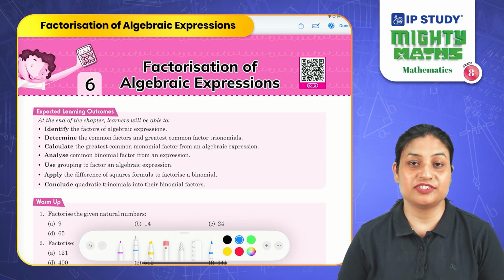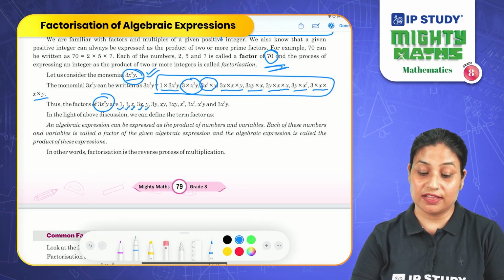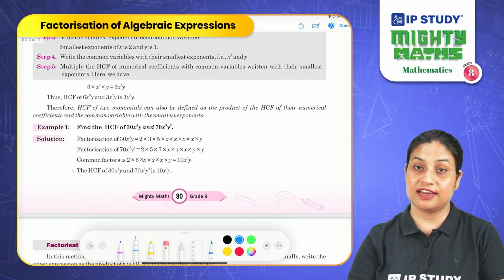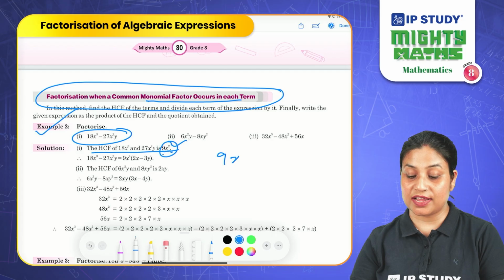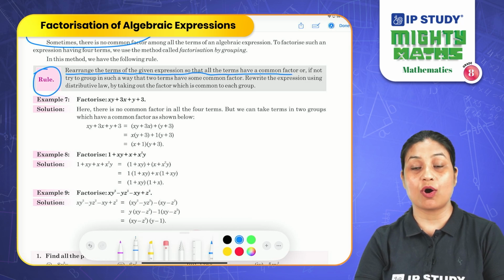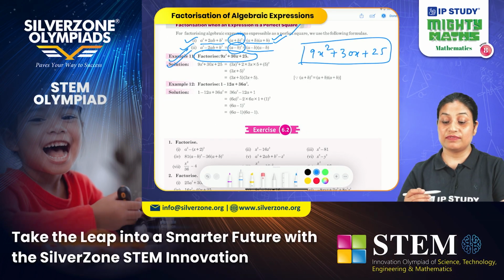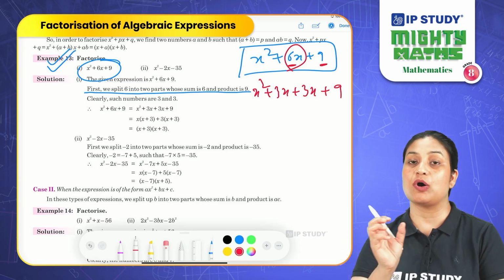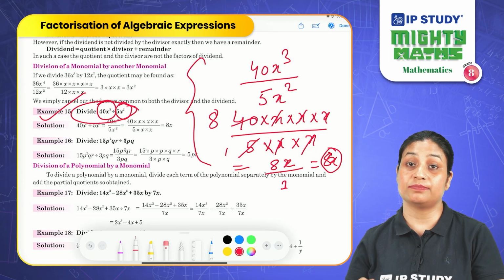Factorisation of Algebraic Expressions | Maths Grade 8 | Chapter 6 | IP Study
This chapter builds a strong foundation in factorising different types of algebraic expressions. Learners explore various methods such as finding common factors, grouping terms, recognising special identities, and working with quadratic trinomials. Each method is explained step by step with clear examples and logical reasoning to strengthen problem-solving skills. Real-life connections and engaging visuals make the process of breaking down expressions into factors easy and enjoyable. By the end of the chapter, learners gain confidence in applying factorisation techniques and solving algebraic problems efficiently.

Topics Covered:
✅ Factors of an Algebraic Expression
✅ Common Factors and Greatest Common Factors of Monomials
✅ Factorisation when a Common Monomial Factor occurs in each term
✅ Factorisation when a Binomial is common
✅ Factorisation when a Binomial is the Difference of Two Squares
✅ Factorisation when an Expression is a Perfect Square
✅ Factorisation of Quadratic Trinomials
✅ Division of Algebraic Expression